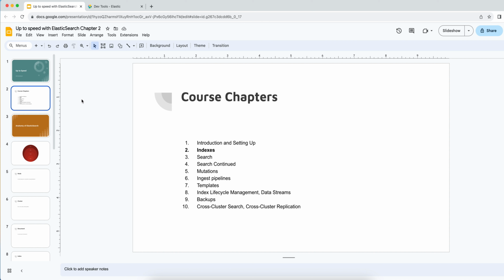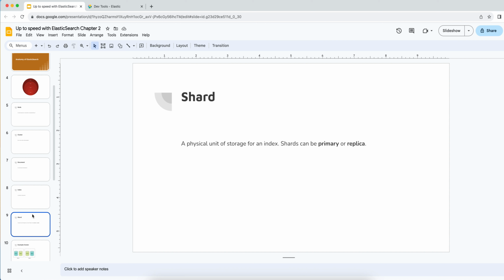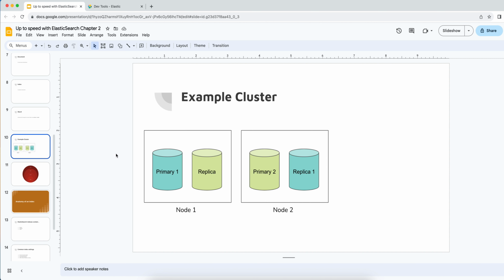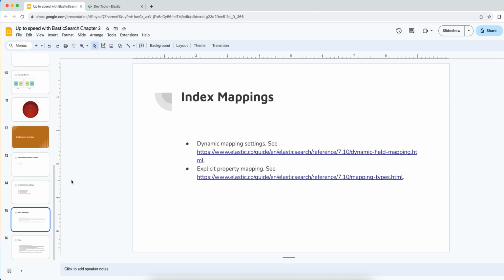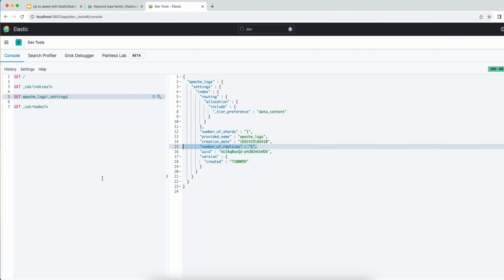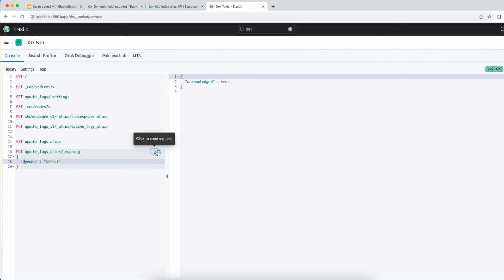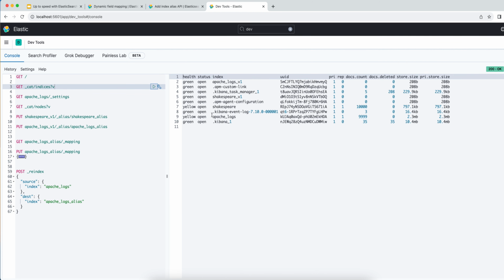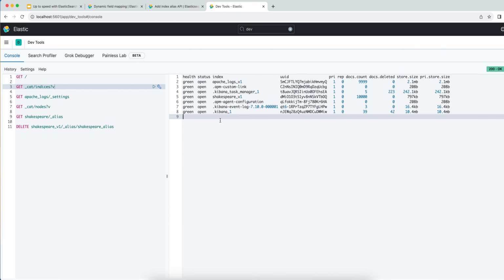Up to speed with ElasticSearch - Chapter 2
Chapter 2 of Up to speed with ElasticSearch.

In this chapter, we cover clusters, nodes, indexes and shards. We look at different settings available to use with ElasticSearch indexes. We'll look at field mappings and how they affect search in the next chapter.

In the hands-on section at the end of the video, I demonstrate creating indexes, disabling dynamic mapping, specifying index settings and index mappings, adding and removing aliases and re-indexing data from one index to another. We also delete some old indexes.